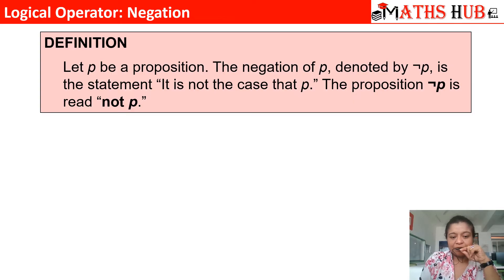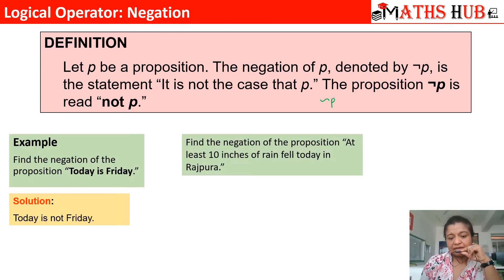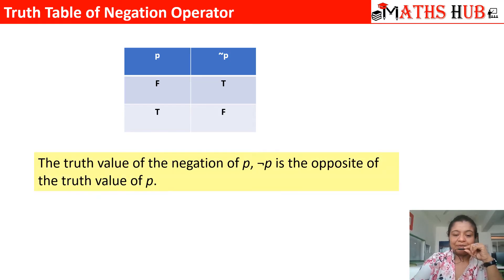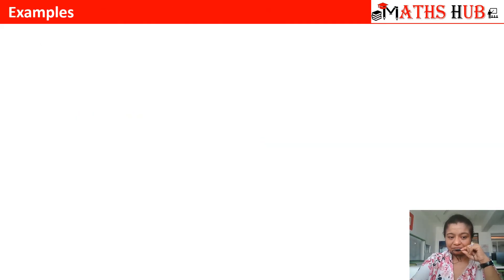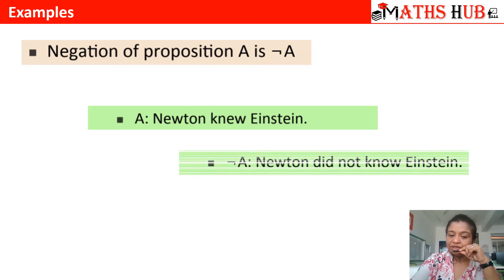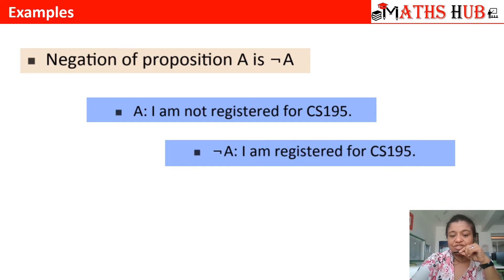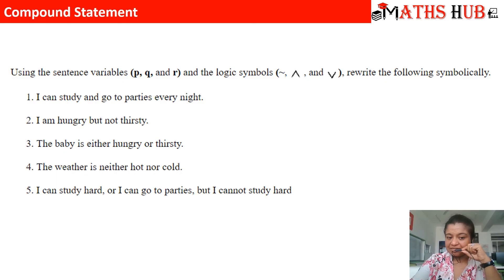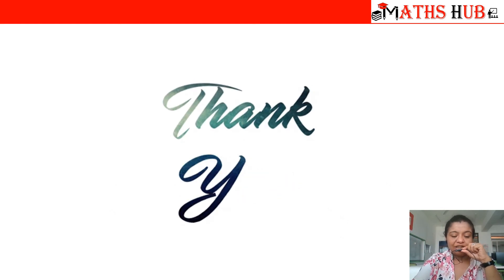Negation Operator-Part-4 (Logics)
This video series will focus on Logical operator-Negation. Examples are solved to explain each and every concept.